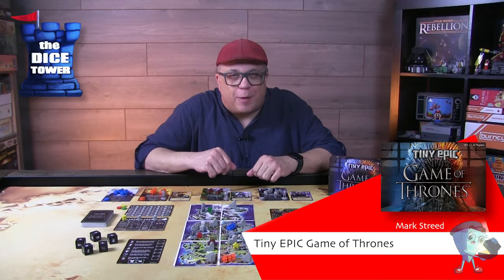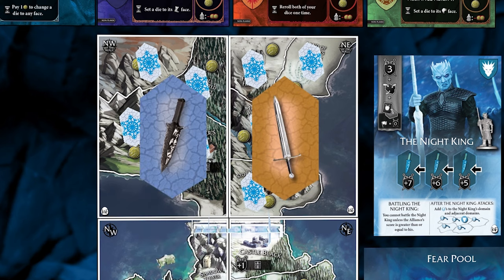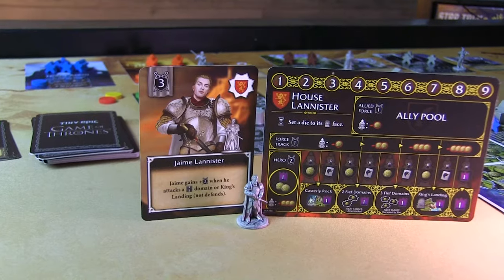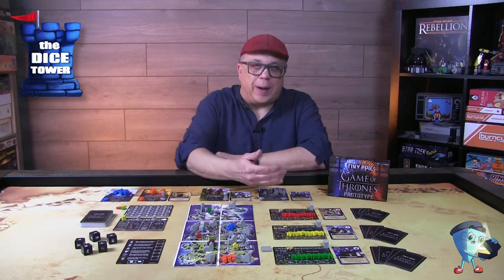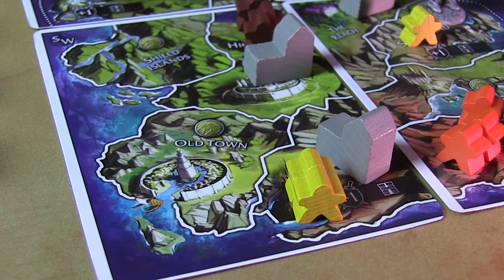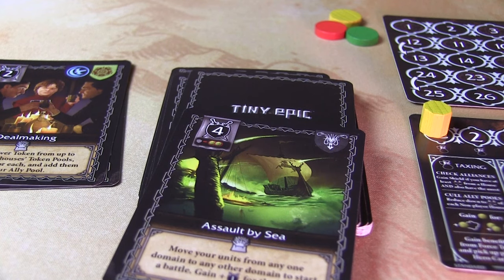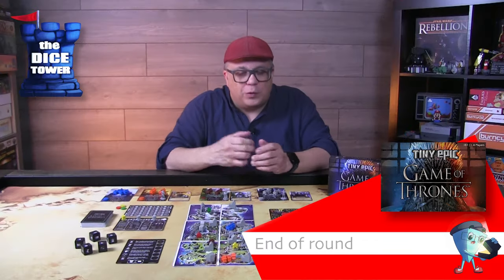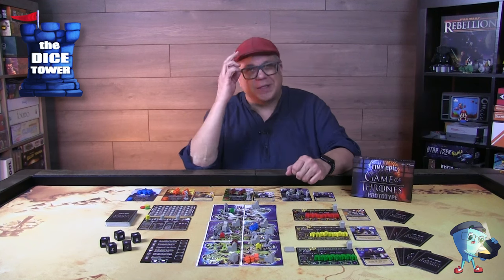Tiny EPIC Game of Thrones - DT Preview with Mark Streed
Mark takes a look at "Tiny EPIC Game of Thrones".

Prepare to navigate the perilous world of Westeros with Tiny Epic Game of Thrones, where alliances are fragile, betrayals are common, and the fate of your House hangs in the balance. Players will assume the roles of the mighty houses of the Seven Kingdoms, each vying for power, influence, and control of the Iron Throne.

0:30 Overview
2:01 Play modes
4:25 House boards
6:20 DICE & Actions
8:16 On the move
10:14 Battle
12:55 End of round
14:31 In summary